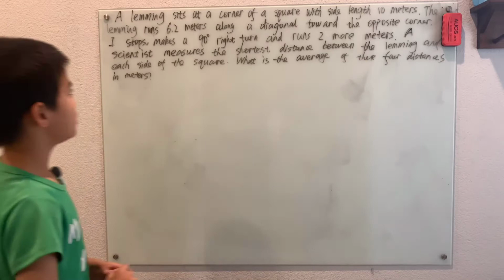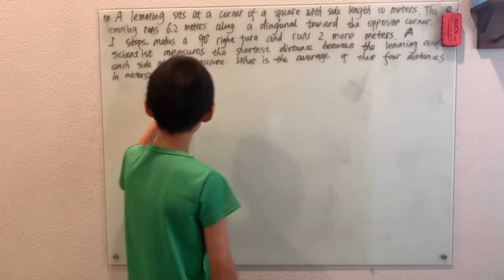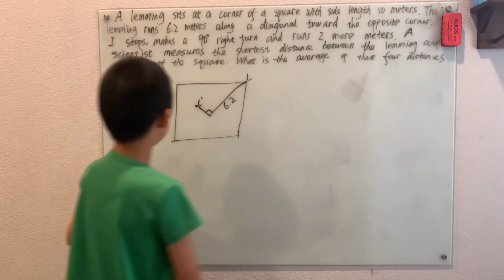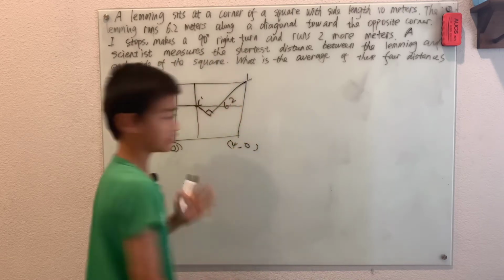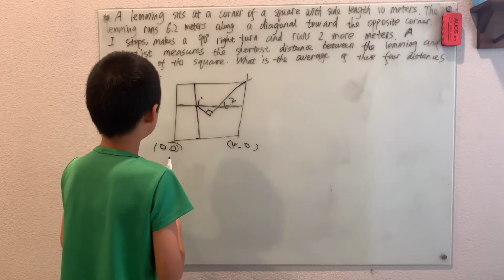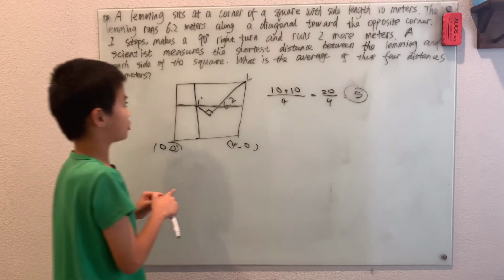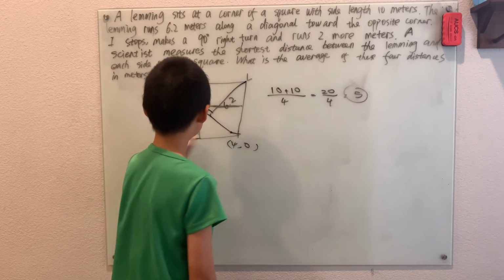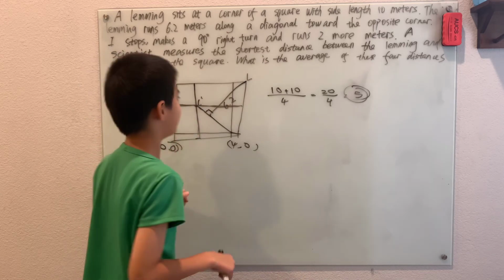What is the average of these four distances in meters?